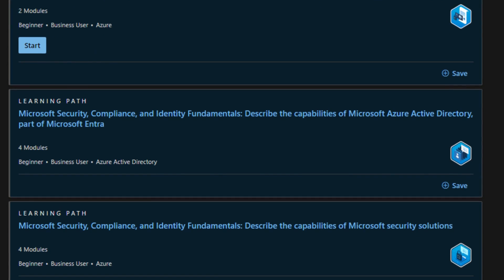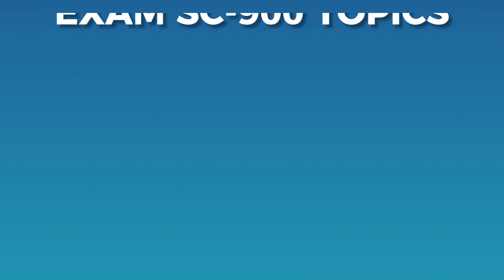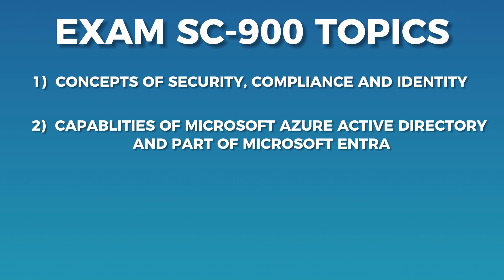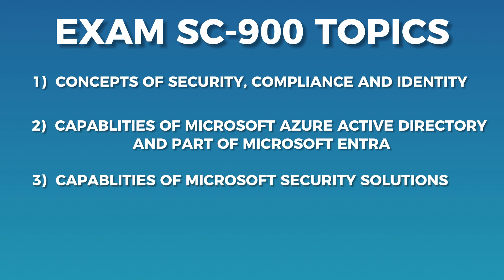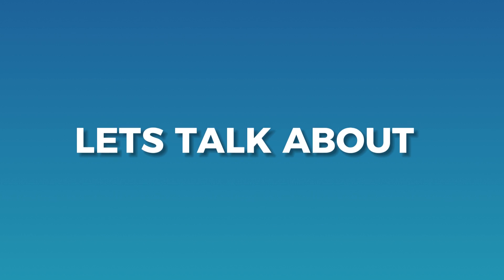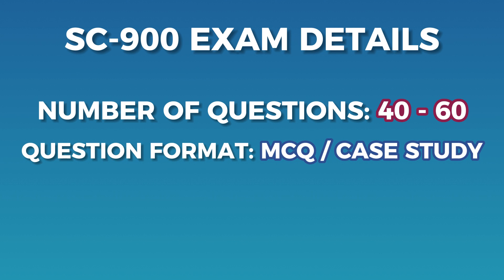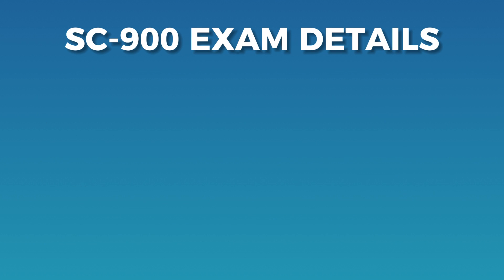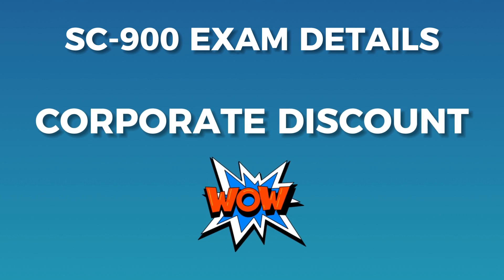SC 900 Certification | Get Latest SC-900 Exam Questions and Answers with Explanations | SC 900 Dumps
*** IMPORTANT LINKS ***

If You want Buy all 160+ Dumps, You can buy it for just ₹200

SC 900 Exam Details:
This exam is targeted to those looking to familiarize themselves with the fundamentals of security, compliance, and identity (SCI) across cloud-based and related Microsoft services.
This is a broad audience that may include business stakeholders, new or existing IT professionals, or students who have an interest in Microsoft Security, compliance, and identity solutions.
Candidates should be familiar with Microsoft Azure and Microsoft 365 and want to understand how Microsoft Security, compliance, and identity solutions can span across these solution areas to provide a holistic and end-to-end solution.

SC 900 Exam Topics:
1) Describe the concepts of security, compliance, and identity (10-15%)
2) Describe the capabilities of Microsoft Azure Active Directory (Azure AD), part of Microsoft Entra (25-30%)
3) Describe the capabilities of Microsoft Security solutions (25-30%)
4) Describe the capabilities of Microsoft compliance solutions (25-30%)

sc-900 certification
sc 900 preparation
how to clear sc 900
how i cleared sc 900
sc 900 certification exam
sc 900 microsoft
how to pass sc 900
sc 900 free course
sc 900 exam cram
sc 900 cloud guru
sc 900 dumps with explanation
how to prepare for sc 900
sc 900 course
sc-900 practice test
sc 900 in three days
sc 900 exam topic
sc 900 exam prepration
latest sc 900 dumps
sc 900 prepration
sc-900 full course
365 compliance course
365 identity course
compliance and identity fundamentals certification
sc-900 virtual training
sc-900 exam questions free
microsoft security fundamental
sc-900 study guide
sc-900 training
identity fundamentals
microsoft sc-900 exam
sc-900 course intro
365 security fundamentals
microsoft security compliance and identity dumps
365 security course
sc-900 practice exam
microsoft 365 security course
sc-900 learner guide
easy security certification
microsoft exam preparation
365 security exam
sc-900 q & a
azure security fundamental exam
sc-900 full course for beginners
sc900 dumps free
sc900 exam dumps
azure security course
how i cleared azure sc-900
azure security fundamental exam praperation
sc-900 q and a
sc-900 full video course for beginners
azure sc-900
sc-900 fundamentals
sc900 certification
sc-900 2022
and identity fundamentals
365 course
sc-900 practice questions
microsoft security compliance and identity fundamentals
sc-900 questions
burningicetech
sc-900 exam
sc 900 real exam questions
sc 900 2022 dumps
microsoft 365 security center
microsoft sc 900
sc 900 exam
sc 900 questions
sc-900 exam questions
dbskylimit
sc-900
microsoft 365 security
sc 900 exam questions
sc-900 preparation
sc900
sc 900 dumps
sc 900 exam dumps
azure security
microsoft security fundamentals
sc-900 course
microsoft security
microsoft security certification
security certification
microsoft azure certification path
microsoft azure certification free
it certification exam
windows 365
microsoft certification
microsoft 365 course
azure cloud security fundamentals
microsoft azure certification cost in india
azure fundamental certification
office 365 course
compliance
azure fundamentals
cloud computing
office 365
microsoft azure
microsoft 365
cloud full course
azure